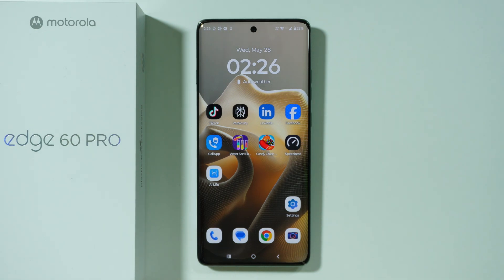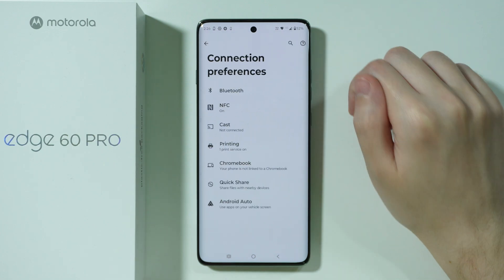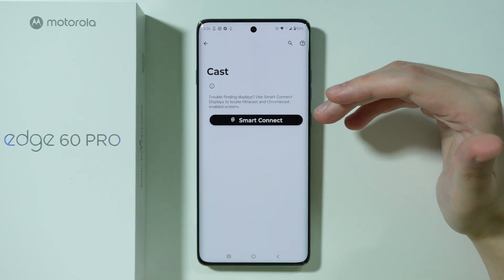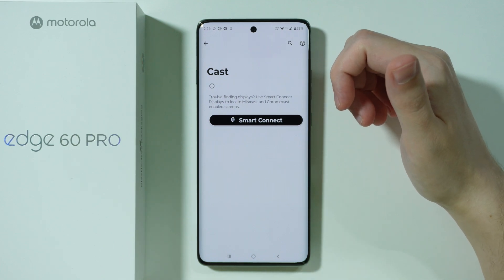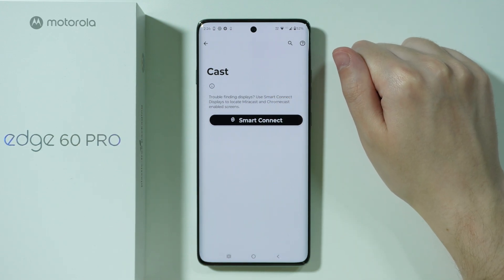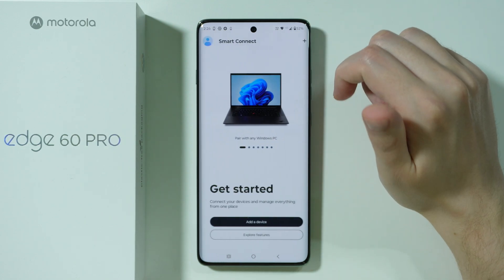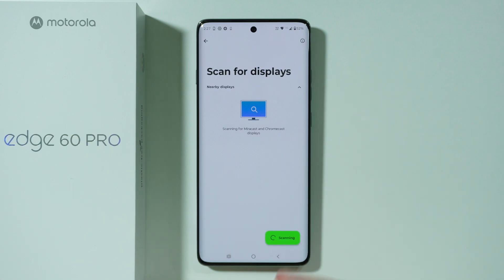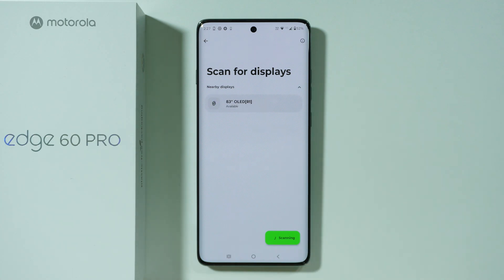Motorola Edge 60 Pro: How to Share Screen on TV (Connect to TV) - Screen Mirroring/Casting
Learn how to effortlessly mirror your Motorola Edge 60 Pro's screen to your TV in this step-by-step guide! Discover multiple methods including built-in casting, Google Home, Chromecast, and Smart View compatibility for seamless wireless connections. We'll also cover wired HDMI options via USB-C and troubleshooting tips for when your screen mirroring isn't working properly. Transform your TV into a giant display for videos, games, and presentations with these professional screen sharing techniques!